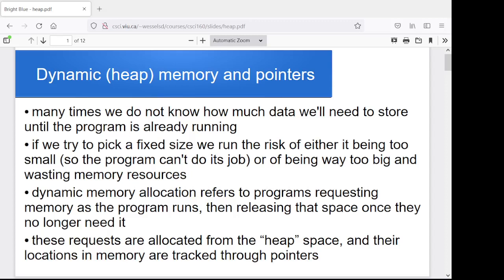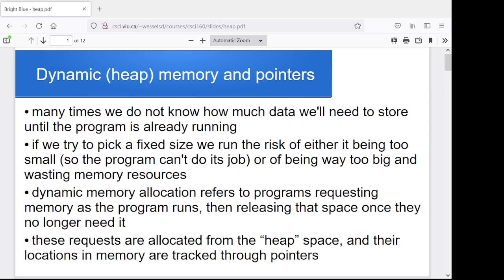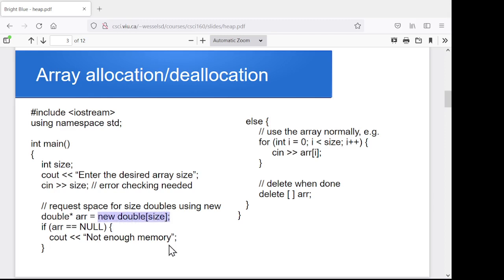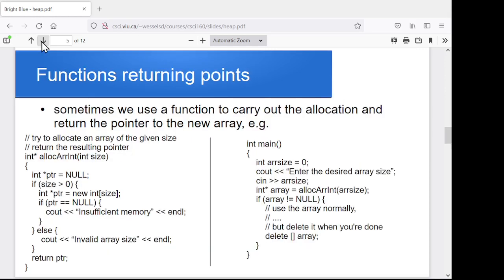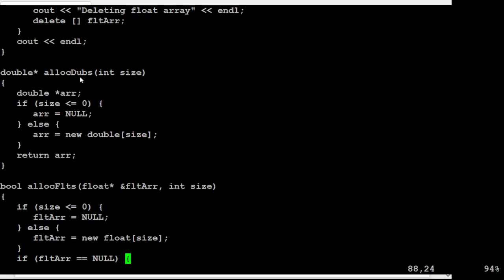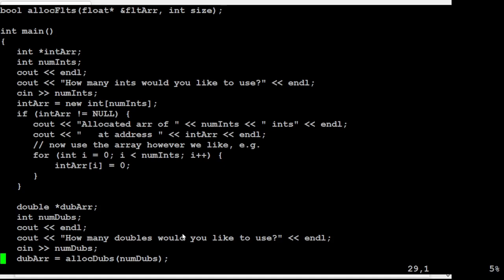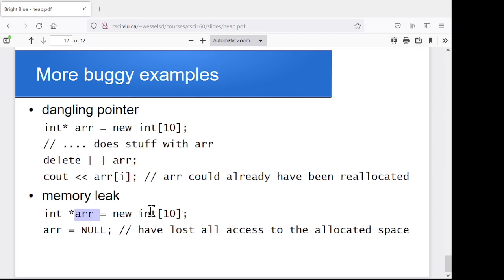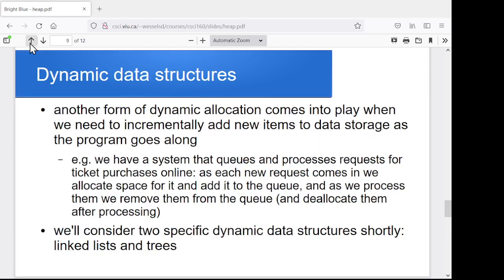Dynamic memory allocation in C++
An intro to the use of new and delete for dynamic memory allocation in C++, specifically with respect to arrays.  Common pointer problems are also discussed, including wild pointers, dereferencing null pointers, dangling pointers, and memory leaks.
This video is part of a series for an introductory course on programming and computer science.  The full series, along with supporting resources (slides, notes, code examples, etc) is available at url
csci.viu.ca/~wesselsd/courses/csci160/vidres.html